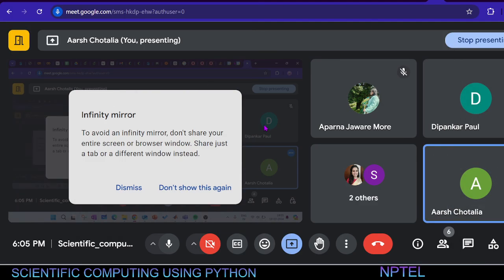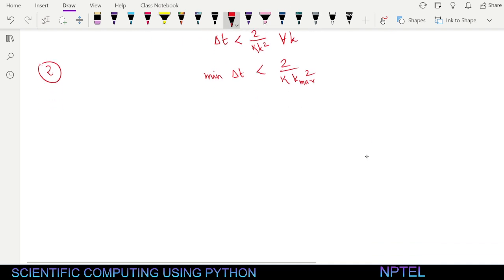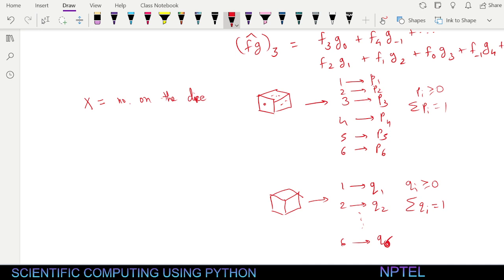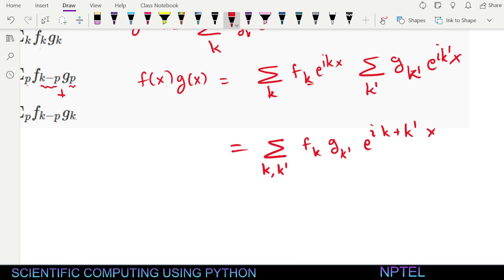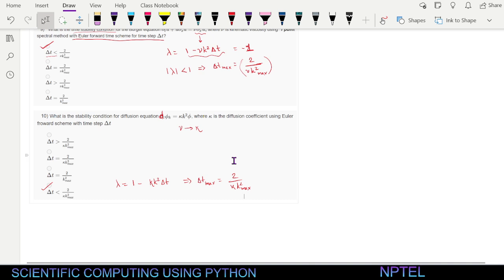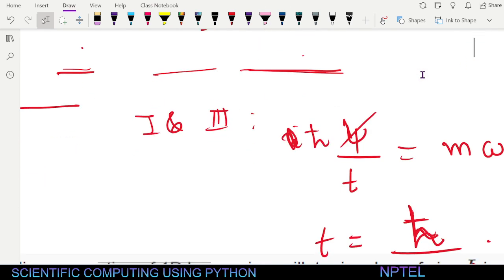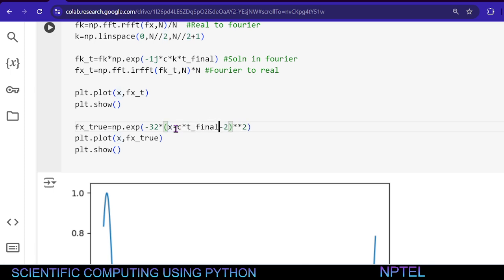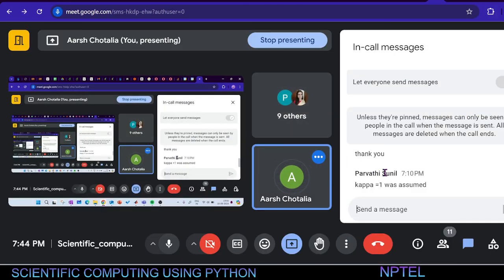Week 8: Solving PDE | Diffusion equation et al | Spectral Method | NPTEL Scientific Comp usin Python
1.5x speed is recommended as I tend to speak slowly.

Conducted on 18th Sept 2024

In this course we make pythons captured from forest of Amazon do amazing computations. If there are eight of them, they bite.